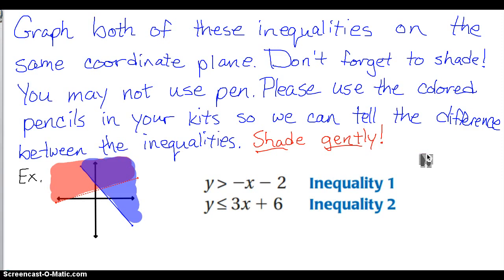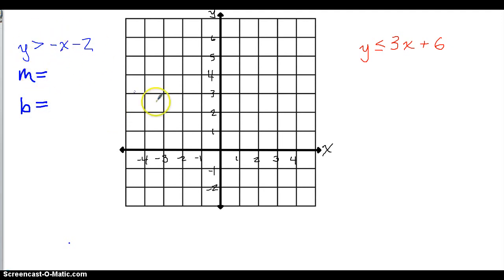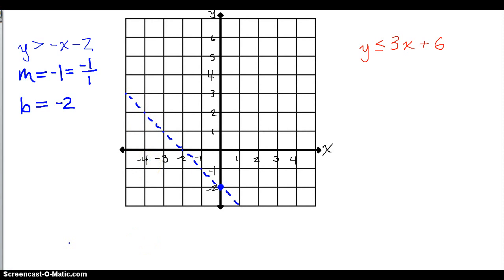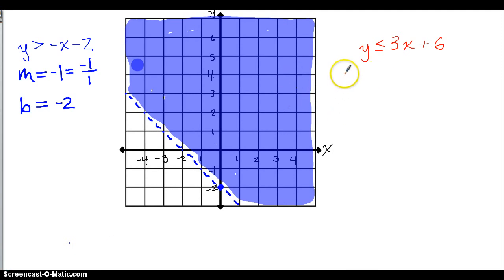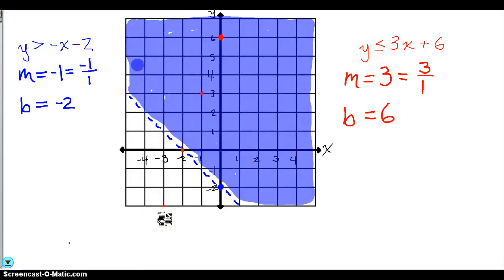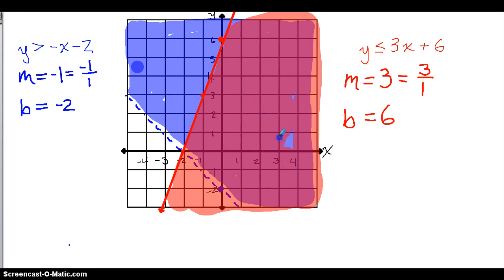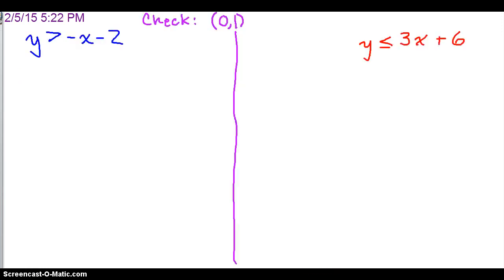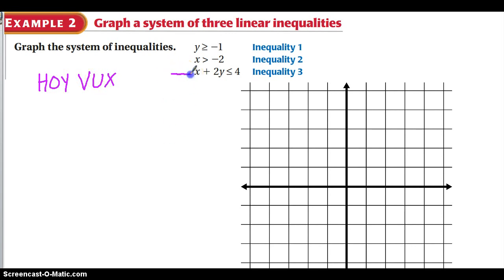Solving Systems of Inequalities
Solving systems of inequalities with graphs